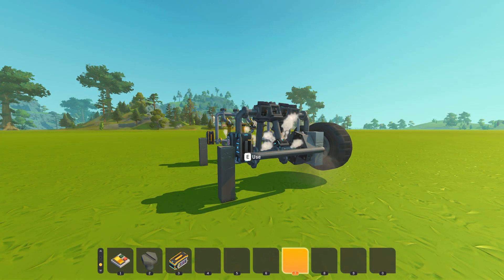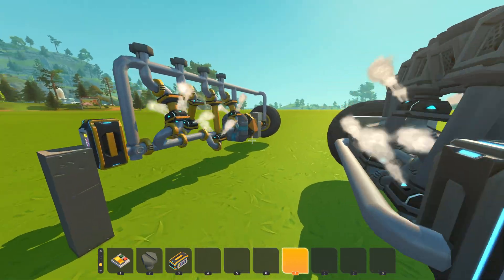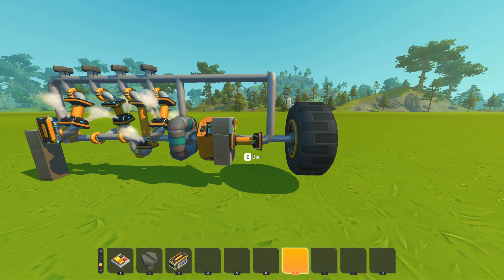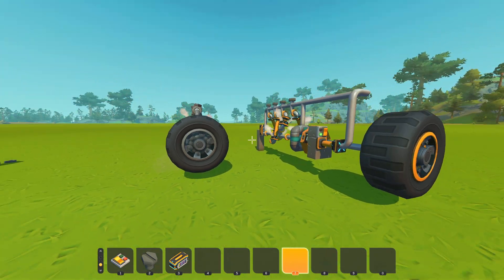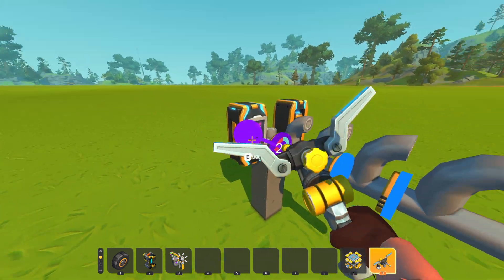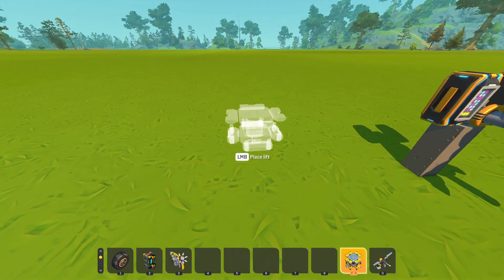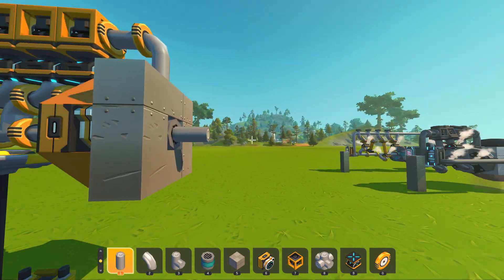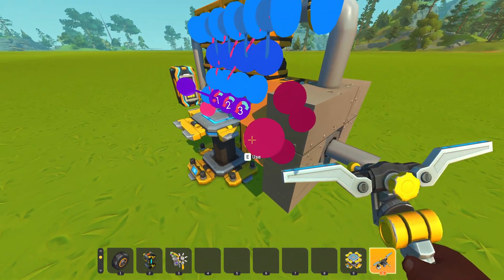How to make a small piston engine | Scrap Mechanic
PC Specs:
1650 Super
i3 4170
16GB DDR3
500GB Toshiba HDD 7200RPM
240GB KINGSTON SSD
NVISION 165hz 1440p 27 inch
Logitech G27